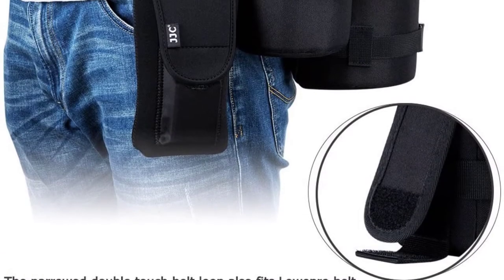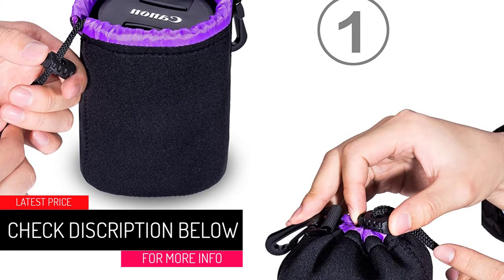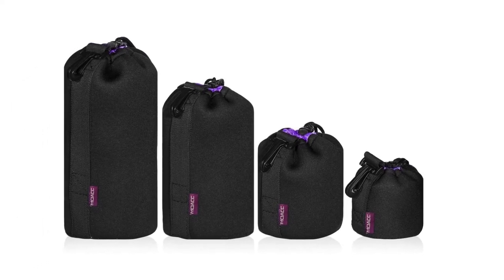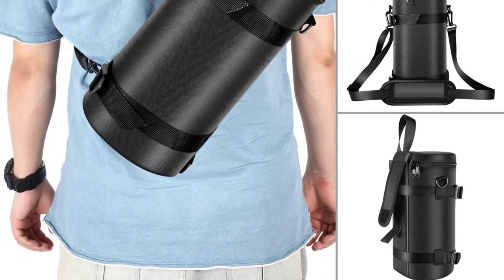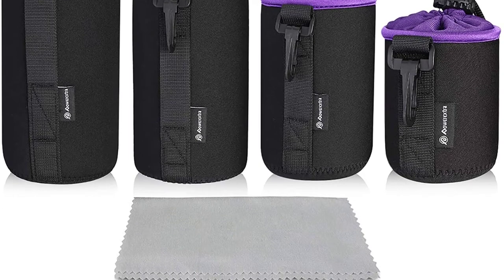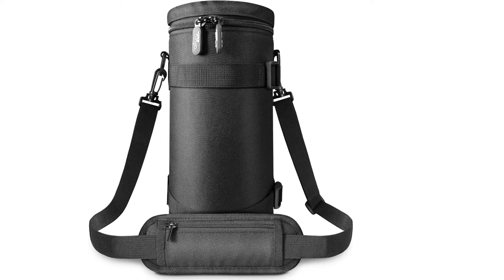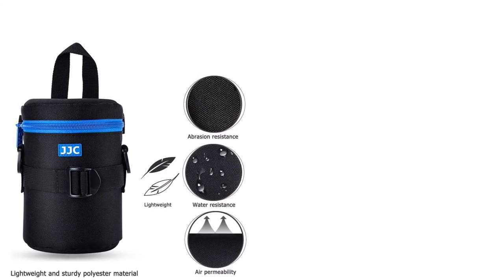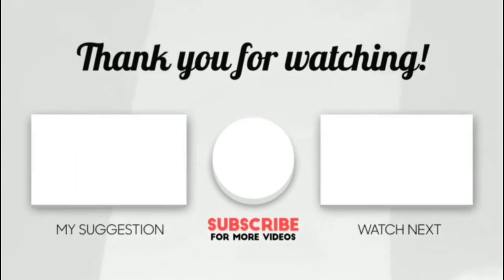Top 5 Best Lens Pouches in 2021 [ Top 5 Picks ]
Are you Searching for Best Lens Pouches? So now you are in the right place for getting the valuable info on Lens Pouches

5. Camera Lens Case (4 Pack).

4. Neewer Deluxe Padded Camera Lens Pouch Case

3. Powerextra 4 x Lens Case Lens Pouch Bag.

2. Deluxe Camera Lens Pouch Case by Altura Photo.

1. JJC Deluxe Lens Case Pouch.

➥ Prime Discounted Monthly Offering
➥ Try Twitch Prime
➥ Amazon Music Unlimited
➥ Try Amazon Home Services
➥ Kindle Unlimited Membership Plans
➥ Create an Amazon Wedding Registry
➥ Try Audible and Get Two Free Audiobooks